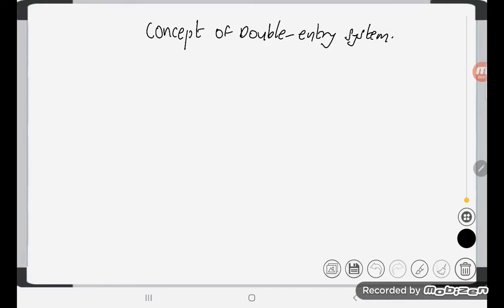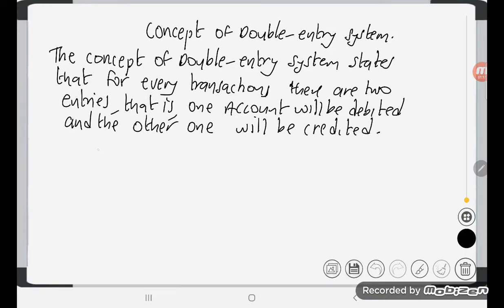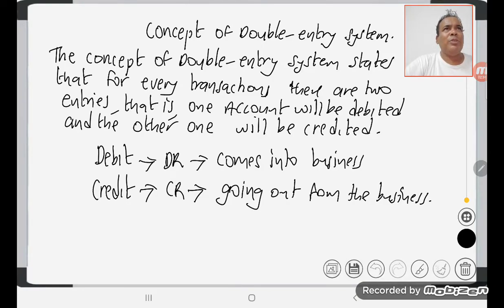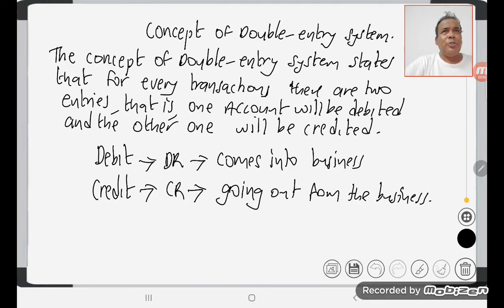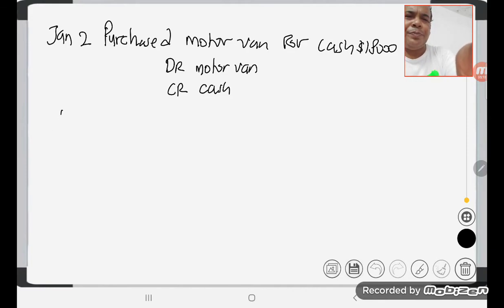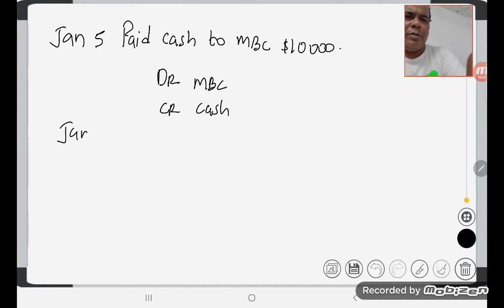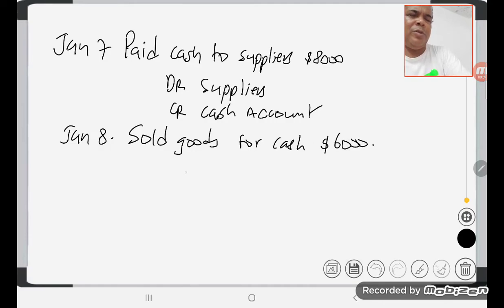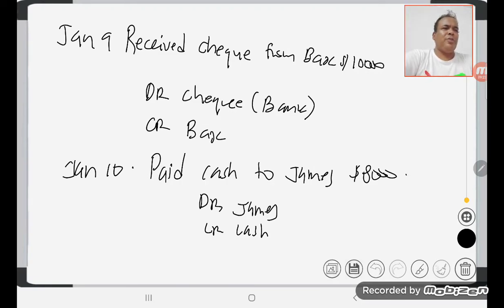Accounting grade 9 Concept of Double entry